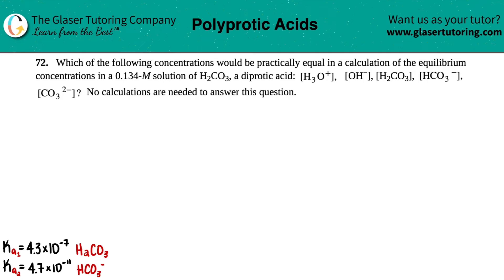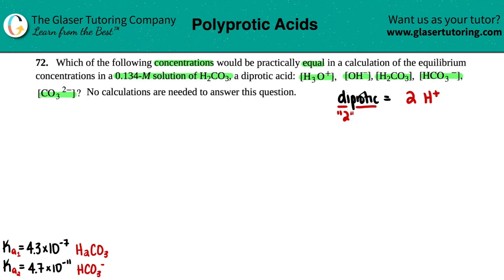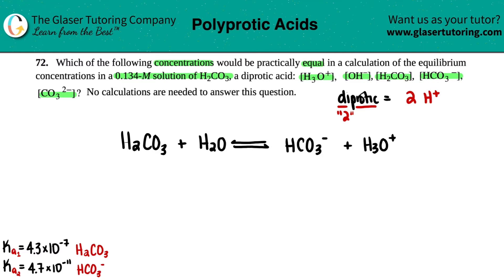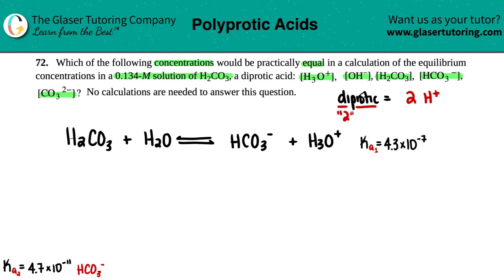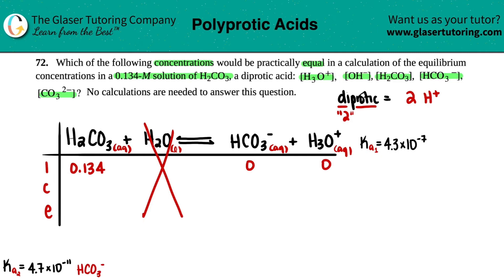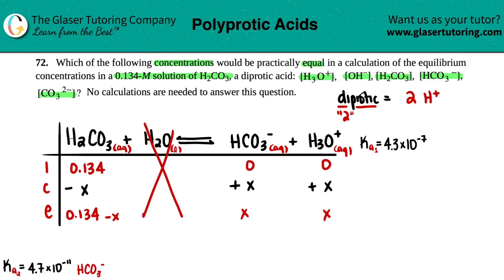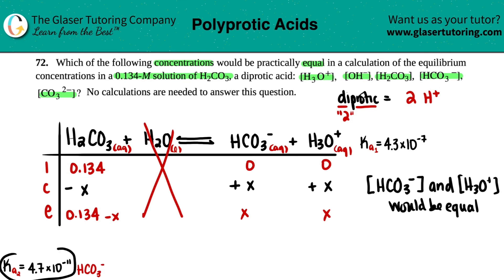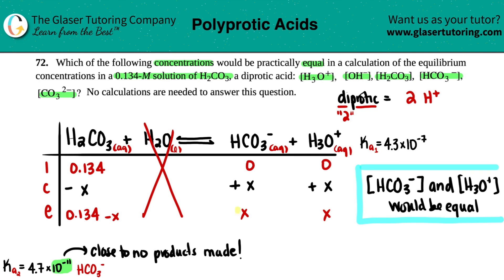14.72 | Which of the following concentrations would be practically equal in a calculation of the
Which of the following concentrations would be practically equal in a calculation of the equilibrium concentrations in a 0.134-M solution of H2CO3, a diprotic acid: [H3O+], [OH−], [H2CO3], [HCO3−],
[CO32−]? No calculations are needed to answer this question.